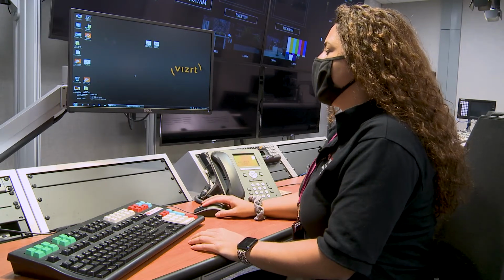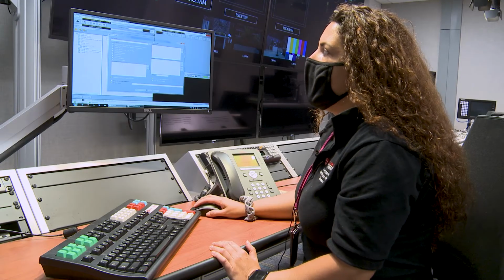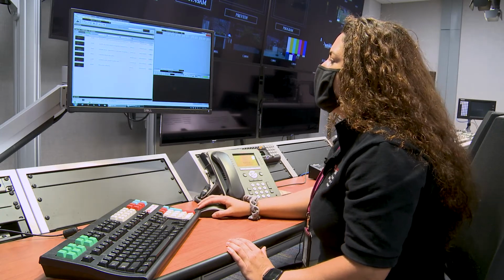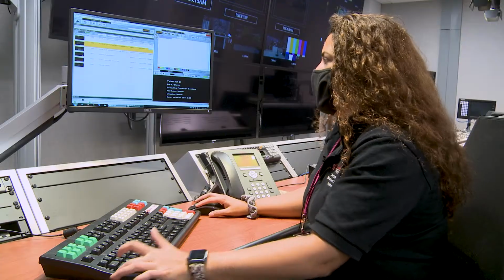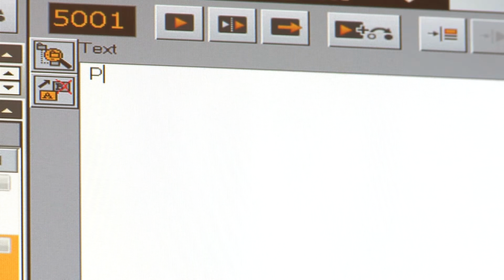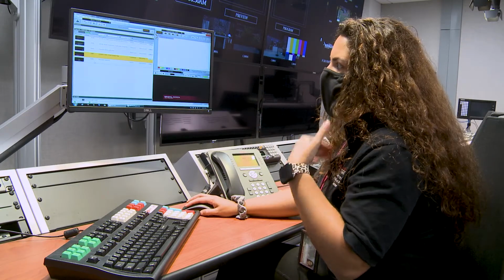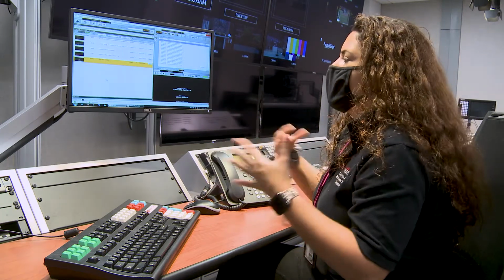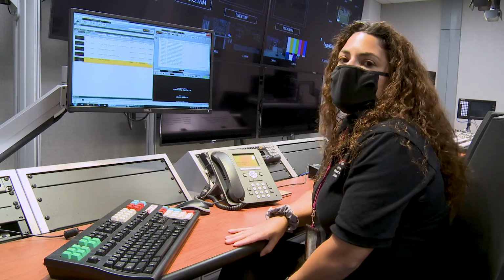BMO Studios: Introduction to Vizrt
Krystal Acosta, BMO's Assistant Director, sits down to give a quick overview on how to create your graphics for a TV 1 project in Vizrt.

Filmed by Professor McCarthy.